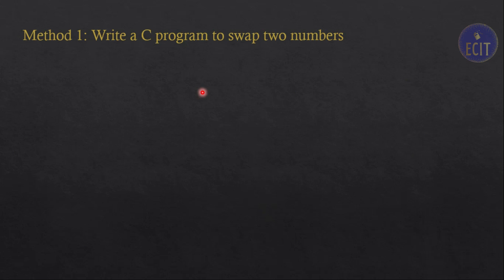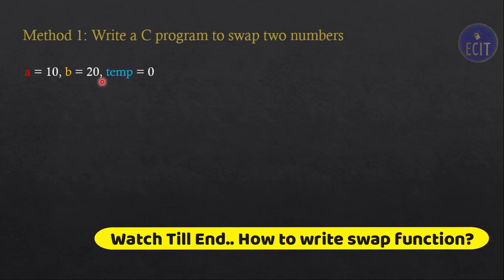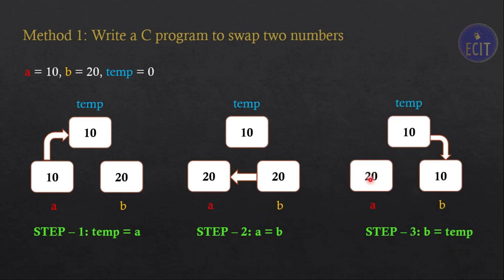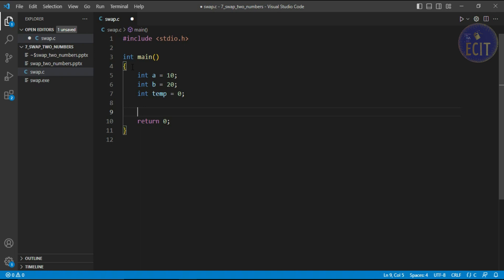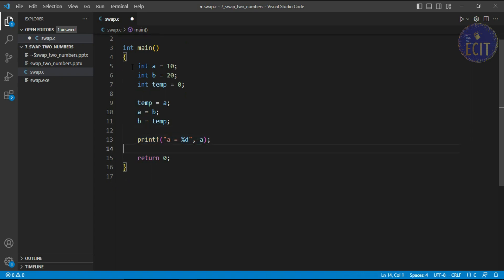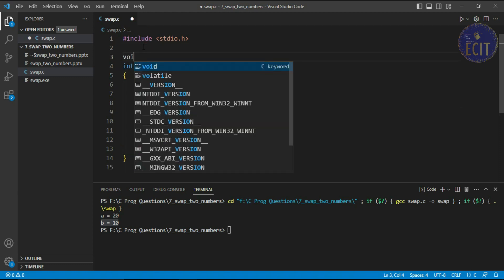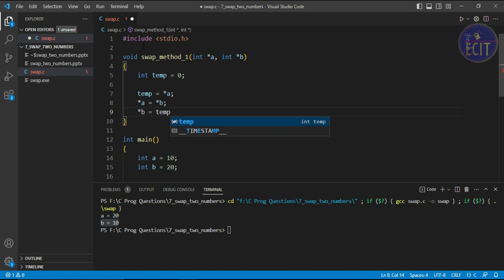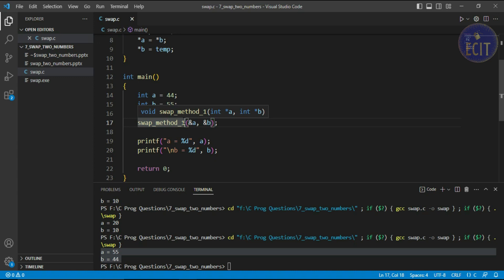Swap Two Numbers in C Using Function | Three Variables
Write a Program for Swapping Two Numbers in C with Function.

chapters
0:00 Intro
0:23 Swap Two Number Logic
2:06 C Program to Swap Two Numbers
3:47 C Program to Swap Two Numbers Using Function